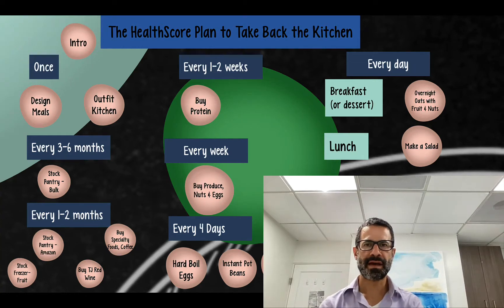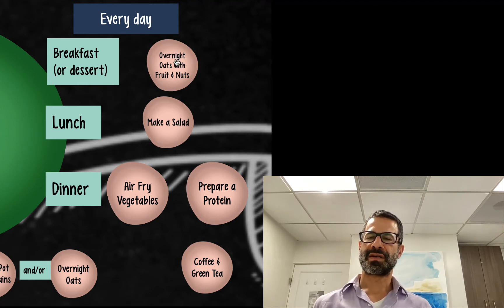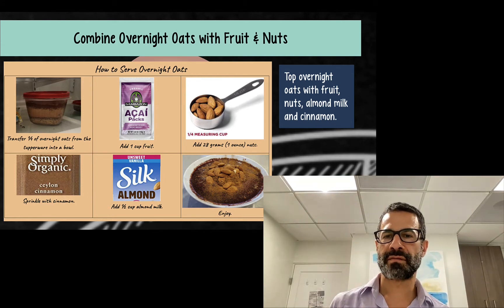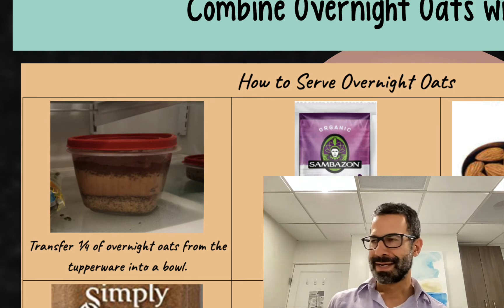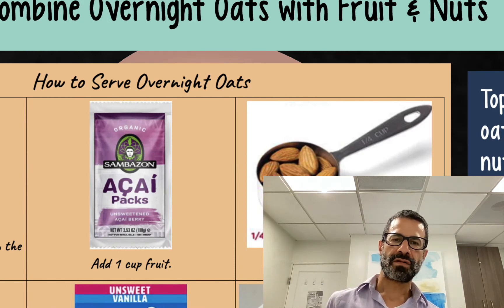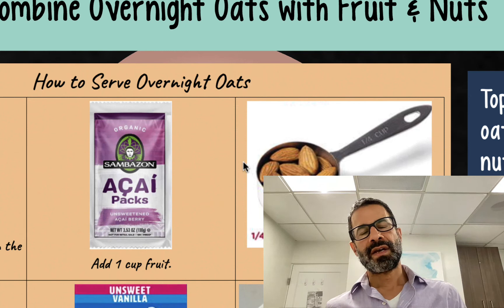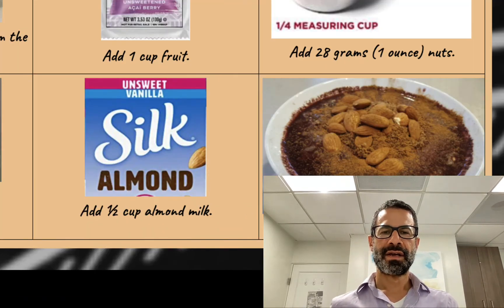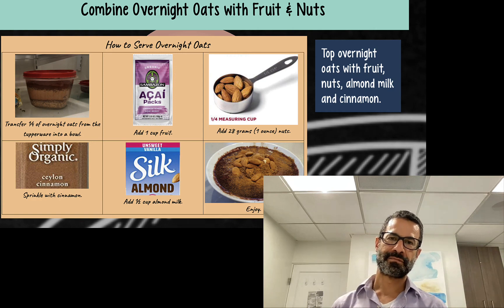How to Serve Overnight Oats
Part of the HealthScore Cooking School to Take Back the Kitchen. Overnight oats are something Dr. Cohen eats daily after dinner as a dessert. But they are also great as breakfast.